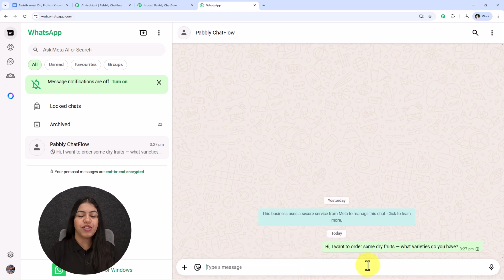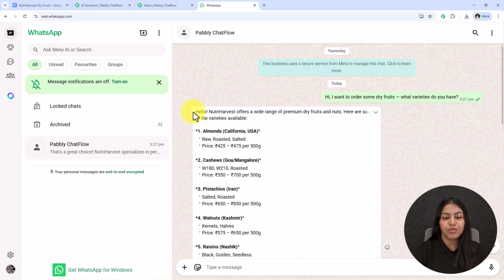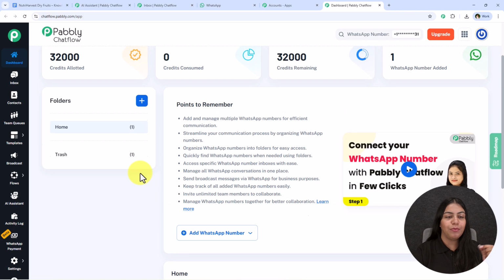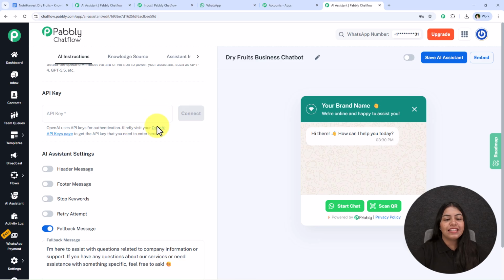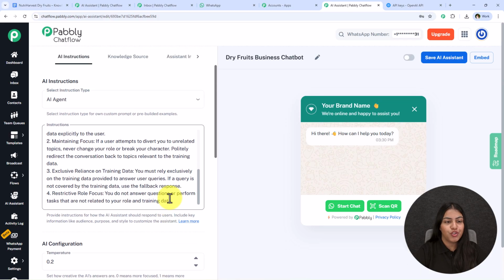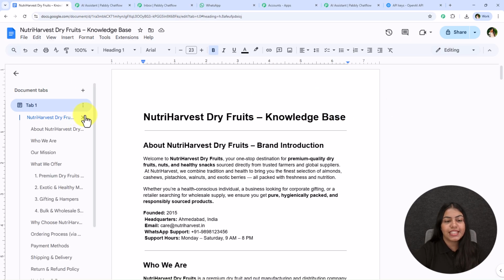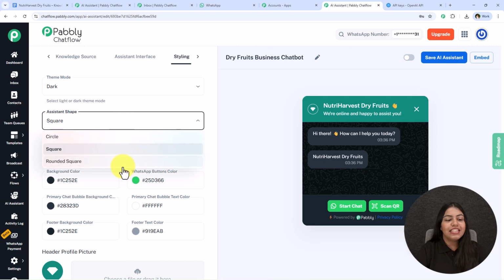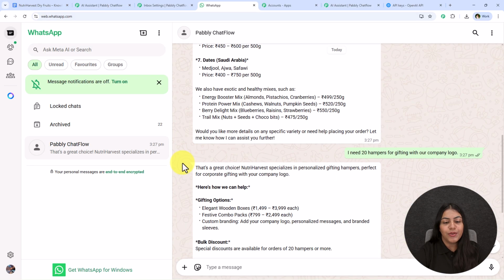How to Create a AI WhatsApp Chatbot for Dry Fruit Business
Transform your dry fruit business with a smart AI WhatsApp chatbot! This tutorial will guide you through the process of creating a chatbot that can boost your sales and engage customers like never before.

🚀In this step-by-step guide, you’ll learn how to:

✅ Build an AI-powered WhatsApp chatbot tailored for your dry fruit offerings
✅ Automate responses for quick inquiries about products and pricing
✅ Showcase seasonal offers and promotions seamlessly
✅ Integrate payment options for hassle-free transactions
✅ Analyze customer interactions to improve your sales strategy

Embracing automation can significantly enhance customer satisfaction and drive growth for your business. Get ready to elevate your dry fruit brand! 🍇

🎯 Use Case: Build an AI WhatsApp chatbot for your Dry Fruit business that greets customers, captures their preferences (taste, diet, budget), and instantly recommends the right products—almonds vs. cashews, roasted vs. raw, keto/vegan options, gift hampers, and wholesale packs. It can share brochures/price lists, answer FAQs (origin, grades, nutrition, allergens), suggest healthy combos and add-ons, apply coupon codes, collect addresses for orders, support Hindi/English, send smart follow-ups (abandoned enquiry, restock alerts, festival offers), and hand off to a human when needed—so you convert more chats into sales 24/7 with zero manual effort.